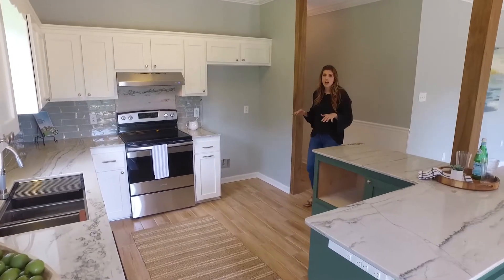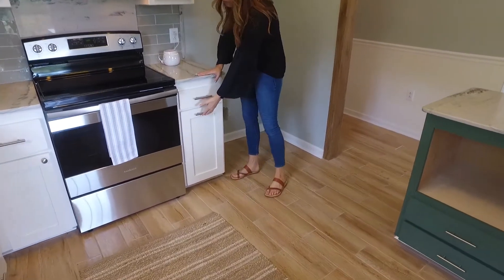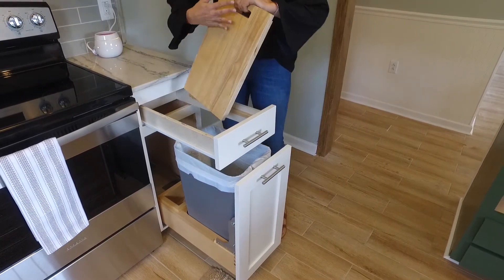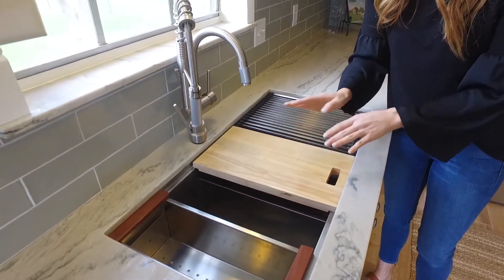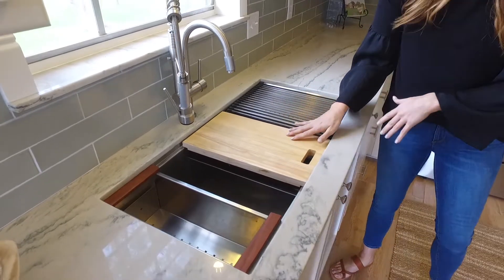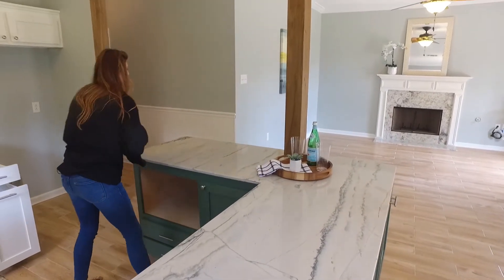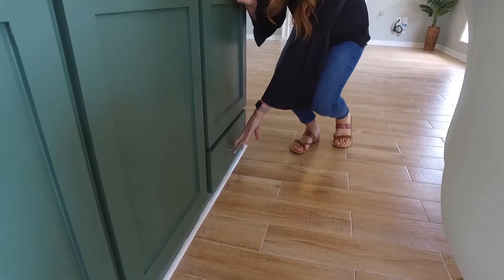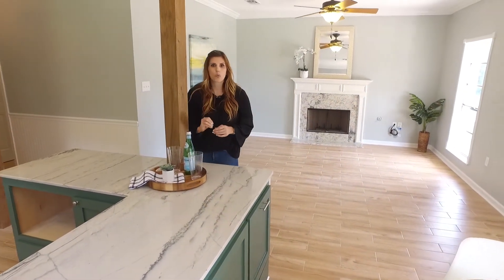15464 Point Breton Ave - Kitchen Features